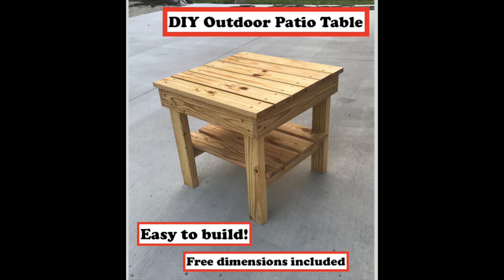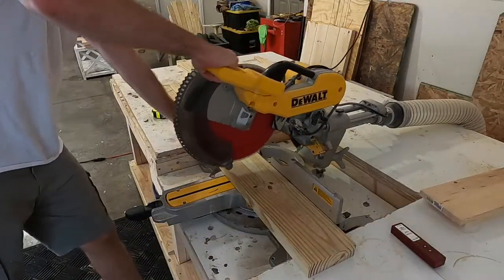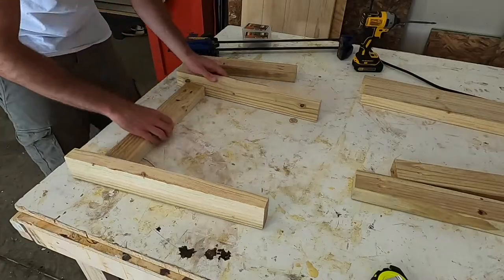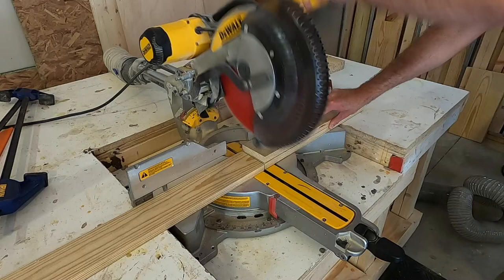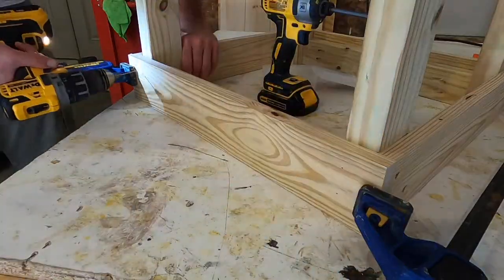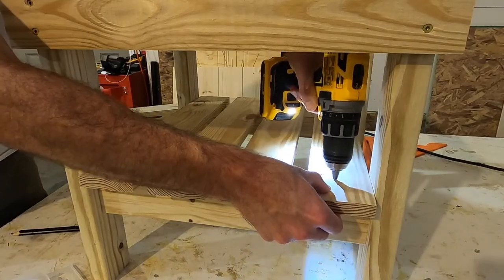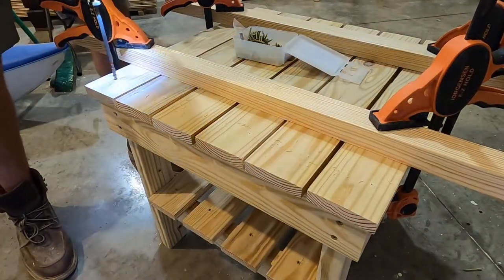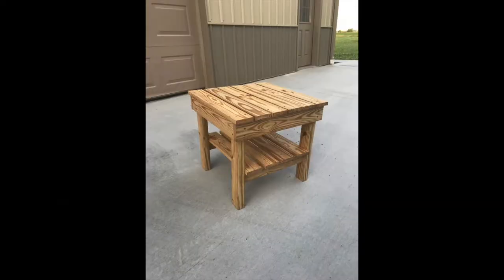DIY Outdoor Patio Table Build (Build Plans Available)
Check out this easy to build DIY outdoor patio table I made using treated lumber!

**Digital plans including dimensions are available at the following link!**

Dewalt random orbital sander

Dewalt miter saw
Diablo fine tooth miter saw blade
K4 Kreg Jig
Speed square
Irwin 24” clamps
Jorgensen clamps
Central Machinery 2 HP dust collector

Materials used:
Treated pine 2x6x8 (x1)
Treated pine 1x4x10 (x3)
1.25" outdoor construction screws (I used Power Pro brand)
1.75" outdoor construction screws (again, Power Pro brand)

This was filmed with a GoPro Hero 8 Black and edited in iMovie.